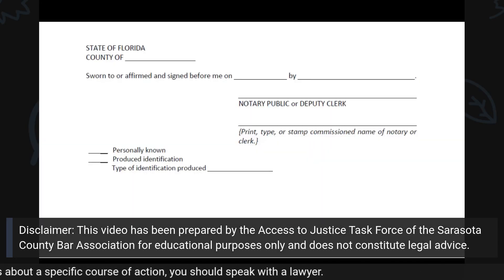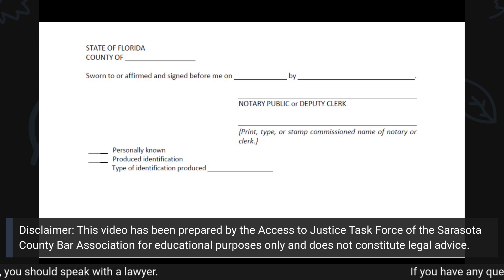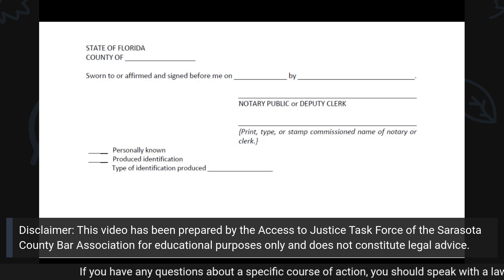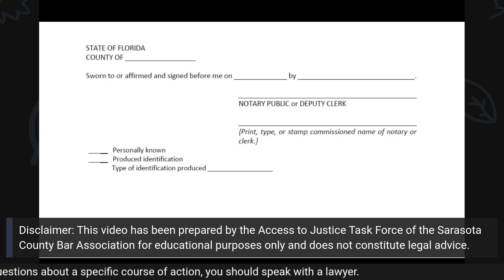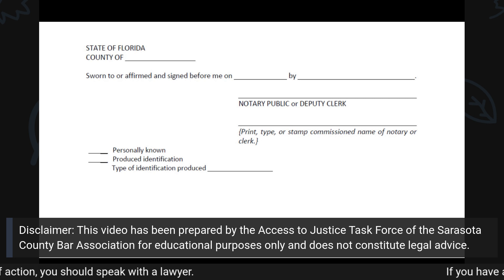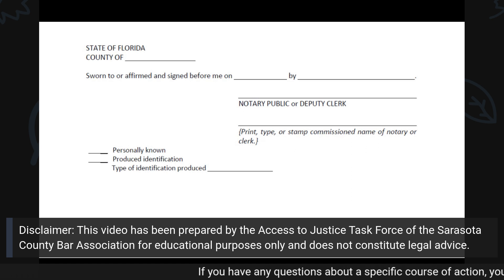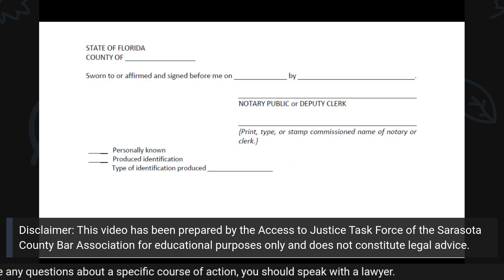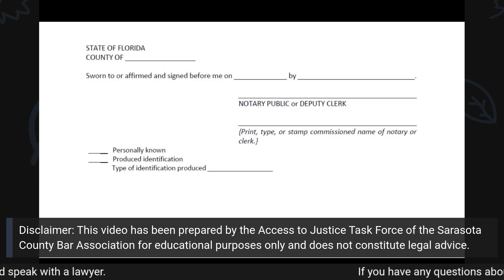Petitioner's Waiver or Non-Waiver of Return Hearing - Notary Section